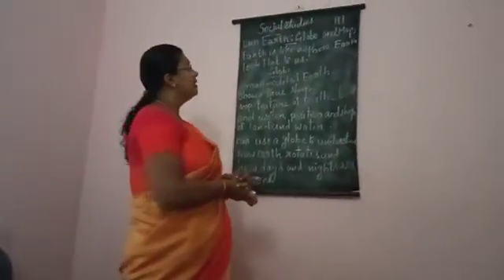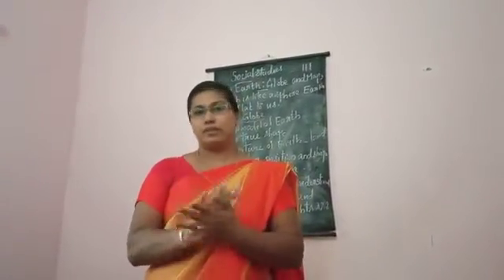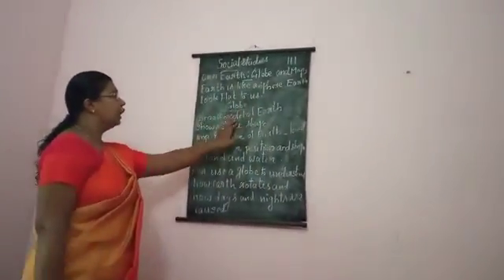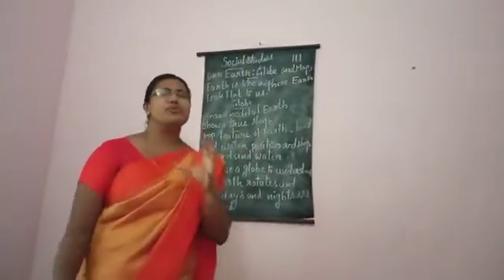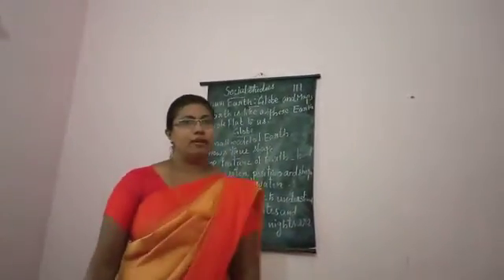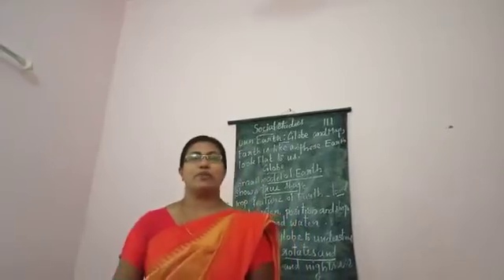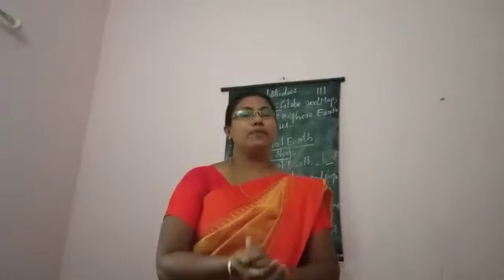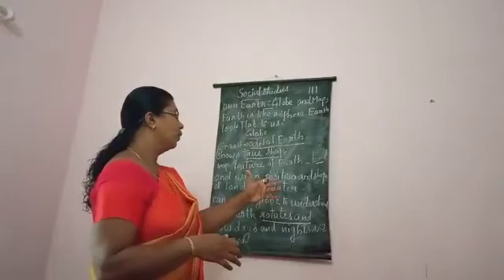SS STD III Video 2